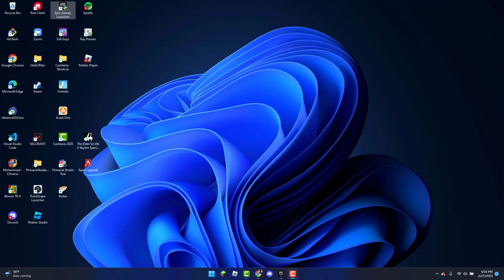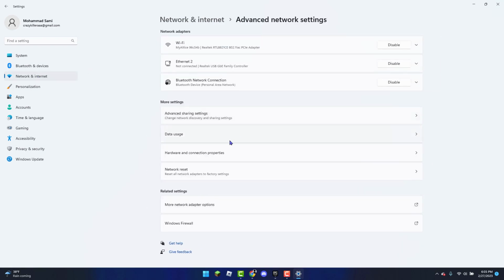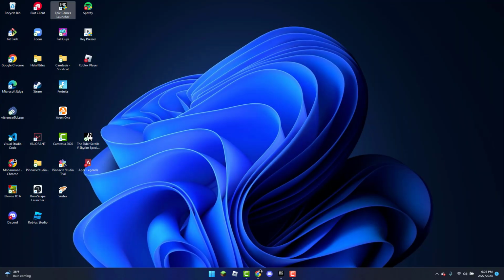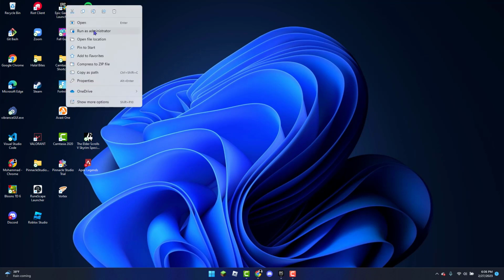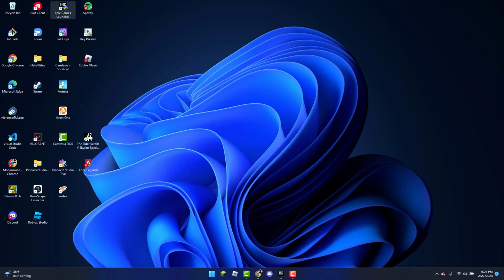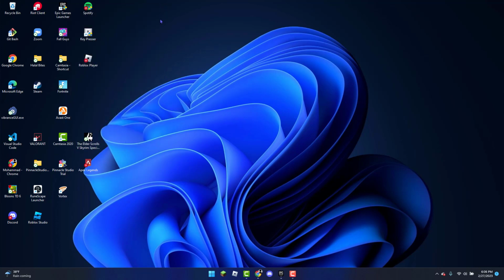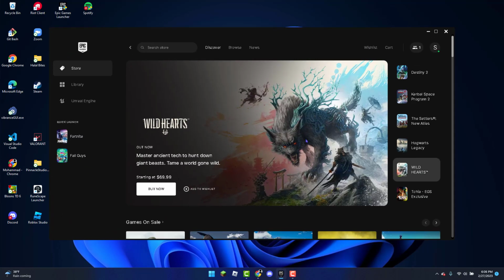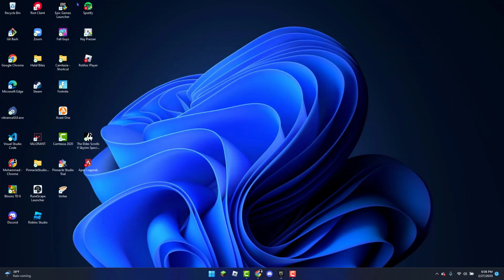How To Fix Epic Games Launcher IS-FC06: Unable to write or create file chunks (2023 / EASY FIX!)